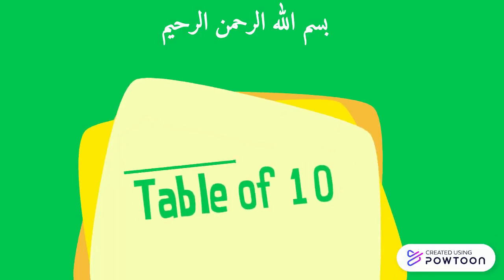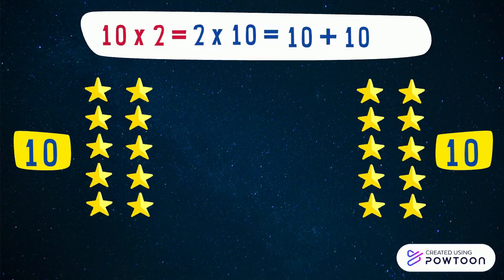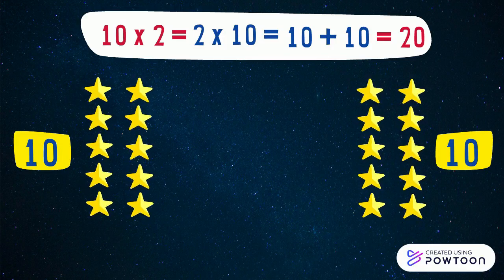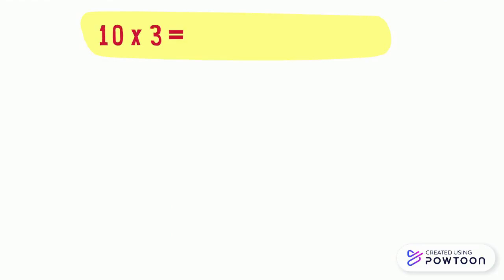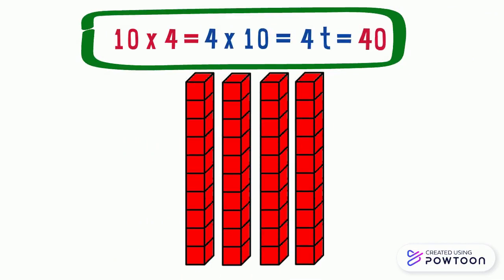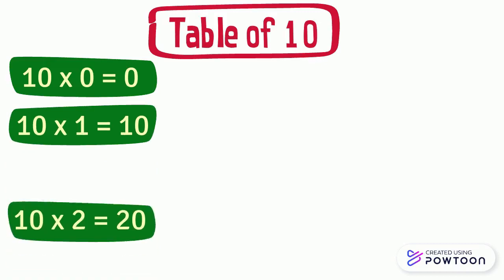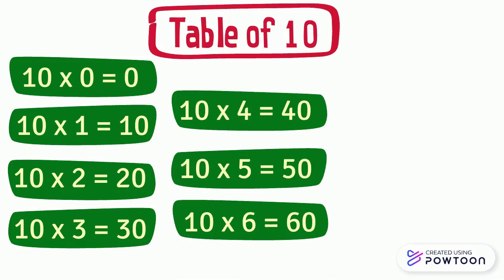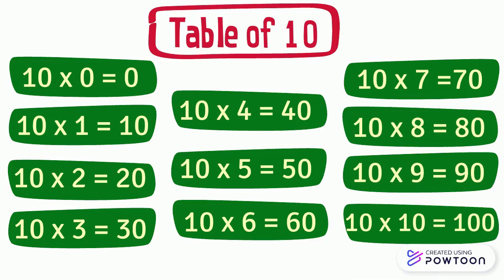The multiplication table of 10 - grade 2